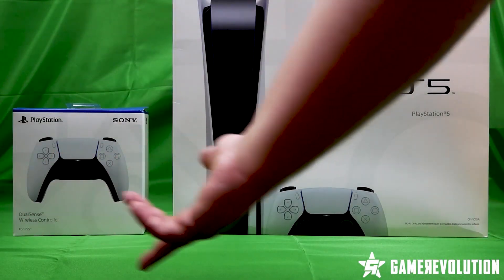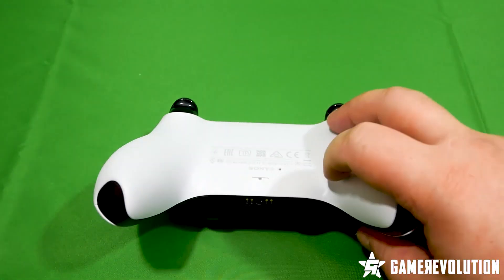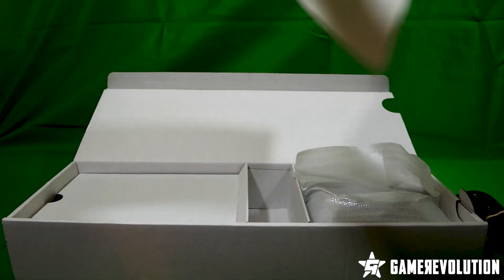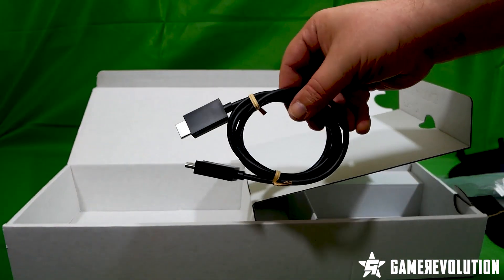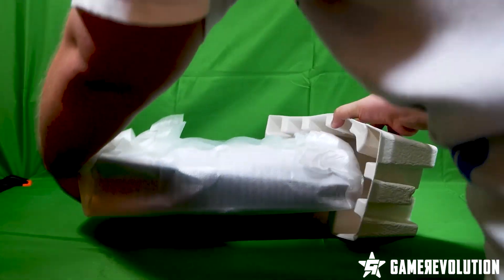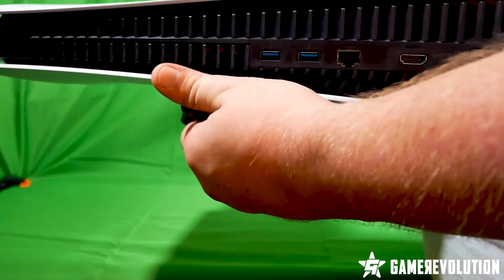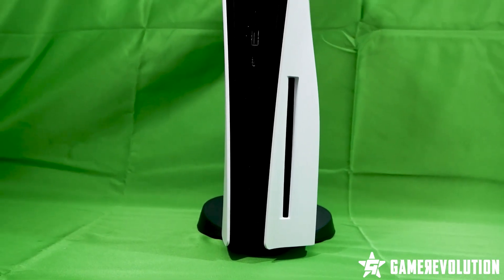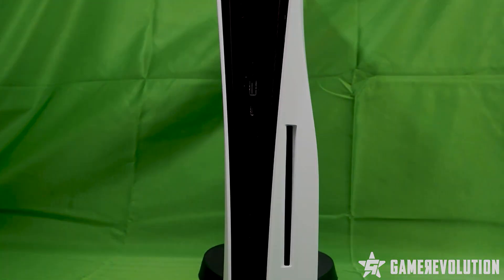PS5 UNBOXING REVEAL! What's in the PlayStation 5 box?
What's in the PS5 box? Check out our PlayStation 5 unboxing reveal.

For the latest gaming news, features, reviews, previews, and guides,

Check out GameRevolution streams, merch, and socials